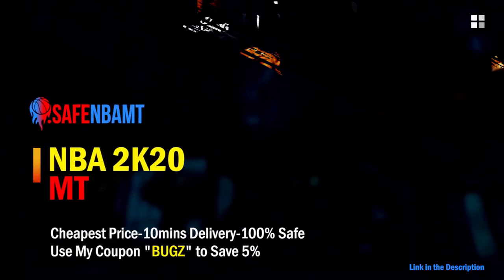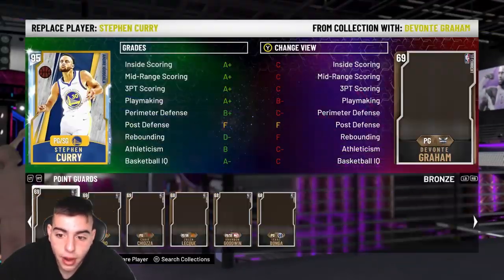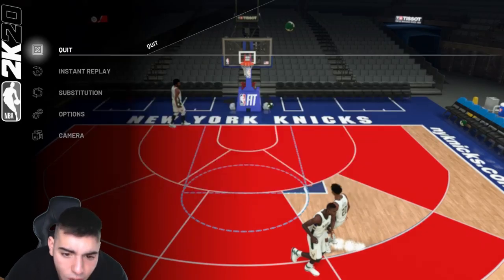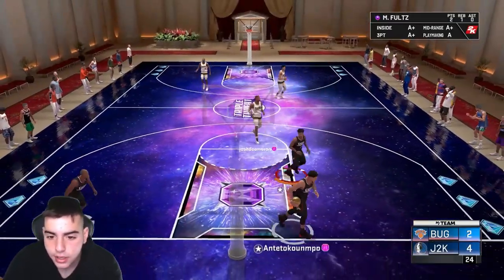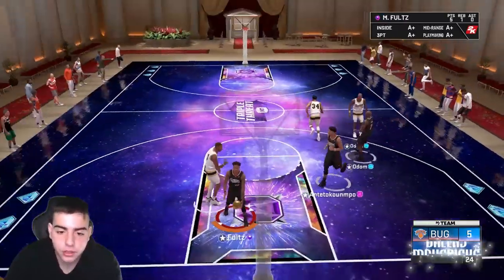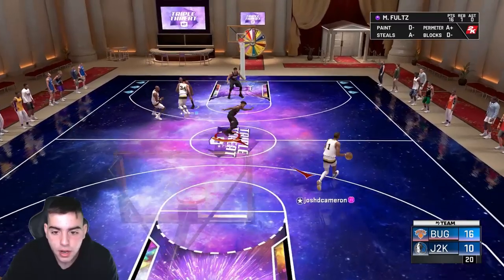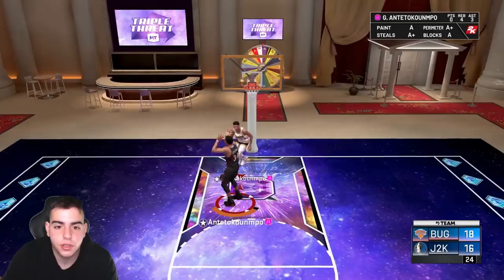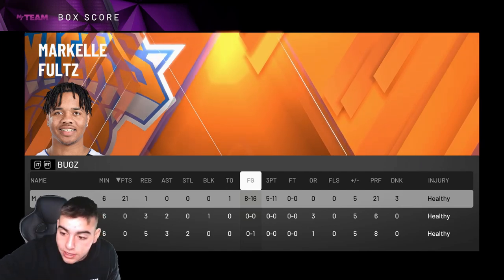FULLY EVOLVED MARKELLE FULTZ GAMEPLAY! INSANE BUDGET BALLER! | NBA 2K20 MY TEAM